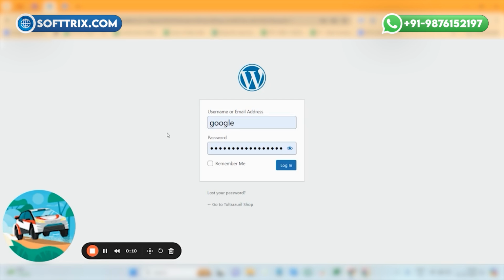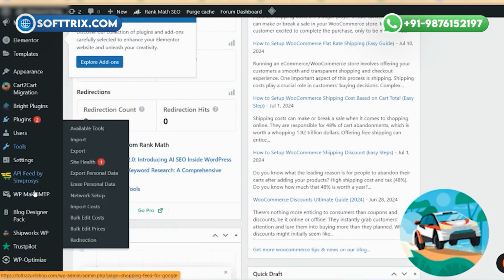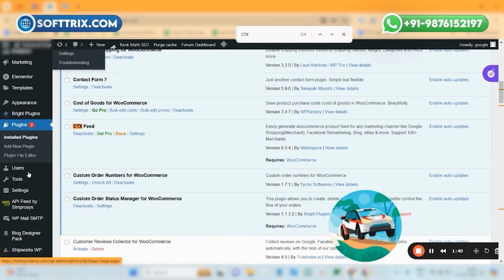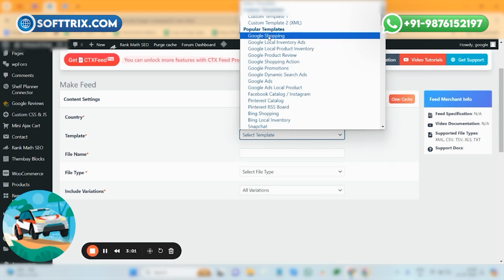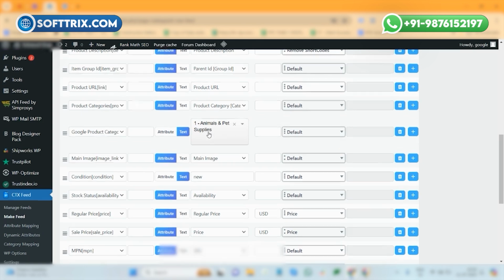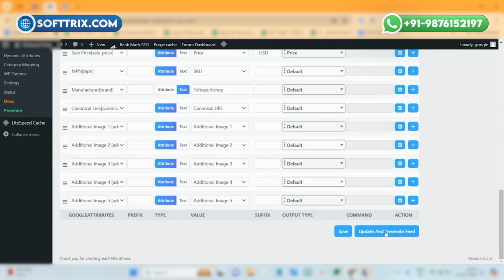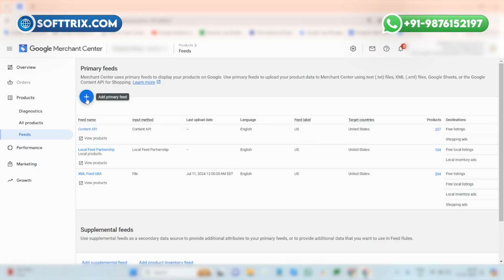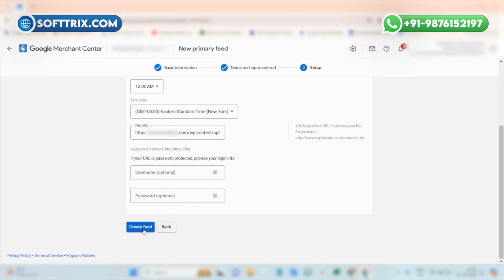How to Upload Products from Wordpress to Google Shopping | Step by Step Guide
📹 Learn how to create a Google Shopping feed for your WordPress website in this step-by-step tutorial.

*Our Tools*

Timestamps:
0:00 Introduction
0:39 Accessing WordPress Backend
1:31 Installing Plugin
3:32 Creating Feed
5:52 Updating Feed
6:48 Connecting to Google Merchant Center
9:03 Conclusion

👋 Hi guys, welcome to another video on Google Ads! Today, we'll discuss how to create a Google Shopping feed for a WordPress website. So without wasting any time, let's dive into the video. 🎥

Hey guys! Let me show you how to create a Google Shopping feed for a WordPress website. Since I'm already logged in with the credentials, let's proceed by clicking the login button. Here's the website.

Now, for this website, we need to create a Google Shopping feed. So first, let's head to the backend. It might take a moment... There, we're successfully logged into the backend of the website. 🖥️

Our first step is to install a plugin that helps in creating the feed. Let me show you which plugin to install in the WordPress backend. I'll navigate to the plugin section, click on "Add New Plugin," and search for "cpx feed."

As you can see, the plugin is already installed and active on my end. You'll need to do the same. Once activated, it will appear in the installed plugin section of the WordPress backend. 🛠️

Now, let's go to the manage feed section in the CPX Feed plugin. Clicking on it... Here we are in the feed section. Here, we'll create a new feed. I've already created one for the USA. If you want to create a feed for a different country, follow along. First, click on the "New Feed" button.

Choose the country—I'll select Australia—and the template, Google Shopping. Then select the product category, like "Animal and Pet Supplies." You can choose any relevant category based on what you sell. 🐶🐱

After selecting the category, choose the brand if applicable. These are Google's taxonomies for categorization purposes. If you have multiple brands, you can select accordingly.

Once done, click on "Update and Generate Feed." Oh, don't forget to name your feed—I'll name it "Feed Australia" to keep it organized. Now, click on "Update and Generate Feed." It'll take a moment to generate the product feed. 🔄

Great! Now we have the XML file for the Australia feed. Copy the link. Now for the second part—go to your Google Merchant Center account and add this XML link to automatically generate the feed for all your products from the WordPress backend.

Click on "Add Primary Feed," choose the country, language (English for me), and category (Australian Shopping Ads). Click "Continue," name the feed "Feed Australia," and select "Schedule Fetch" for automatic updates from WordPress.

Paste the URL we copied earlier into the field and click on "Create Feed." Voila! Your feed is being processed. 📊

Once it's done, check the feed section in your Google Merchant Center account. Like we did for the USA, it'll take up to 24 hours to publish all your products. Then, you can use them in your Google Ads account.

That's how you create a feed for a WordPress website in Google Merchant Center. If you have any questions about Google Shopping feed, drop them in the comments below.

*Relevant Videos*